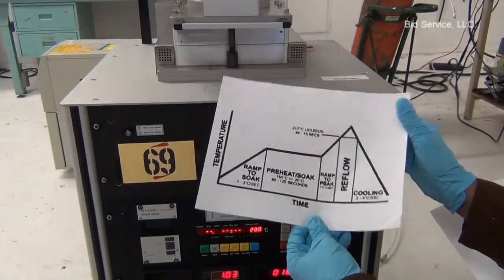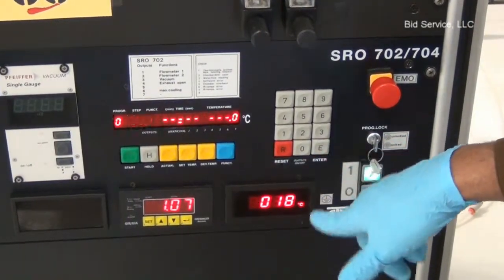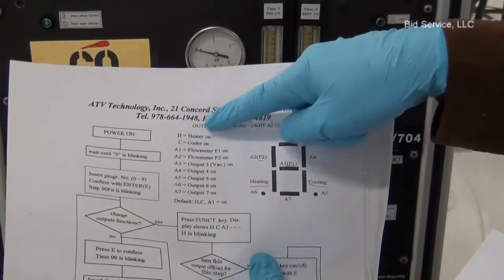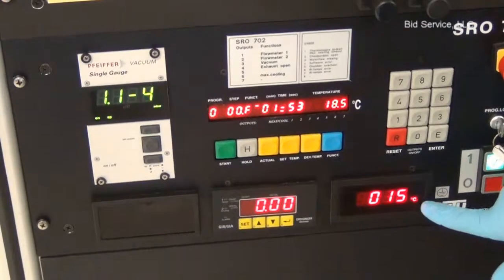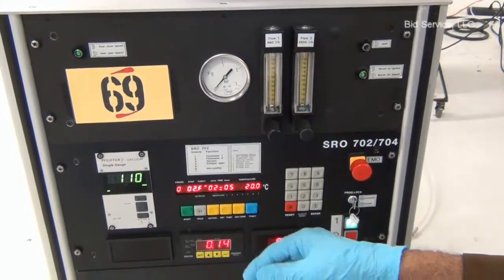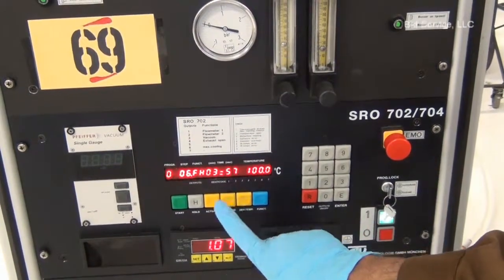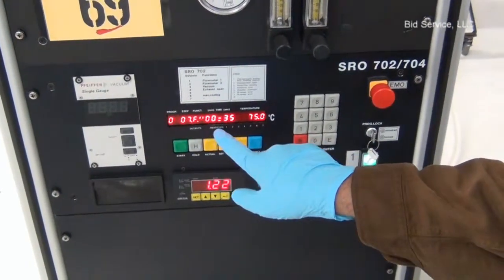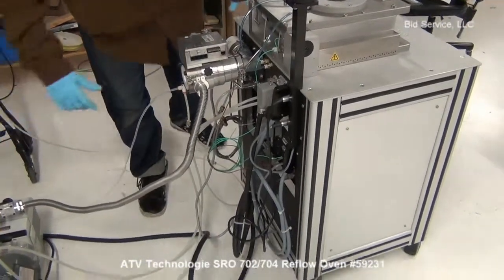ATV Technologie SRO 702/704 Reflow Oven #59231